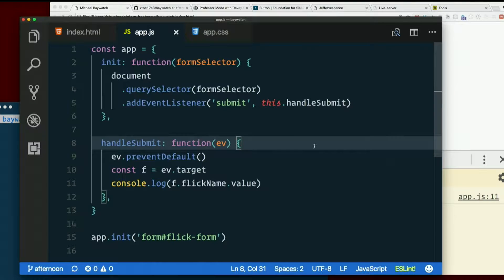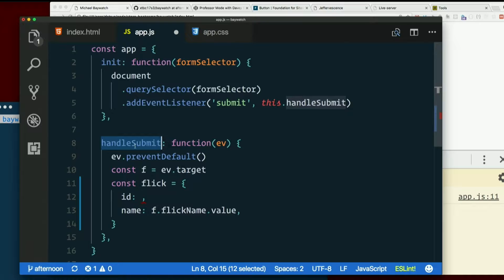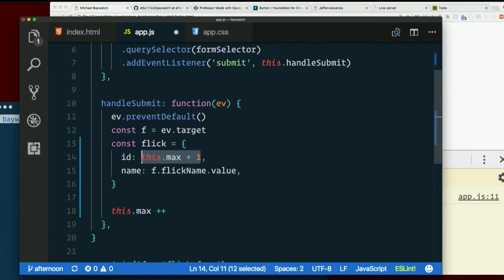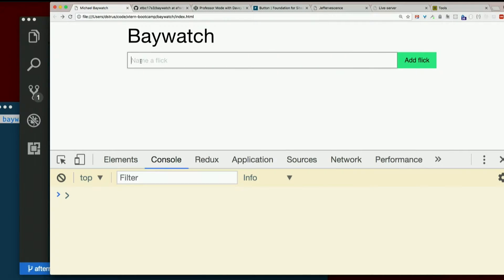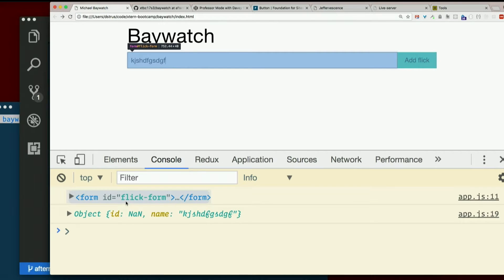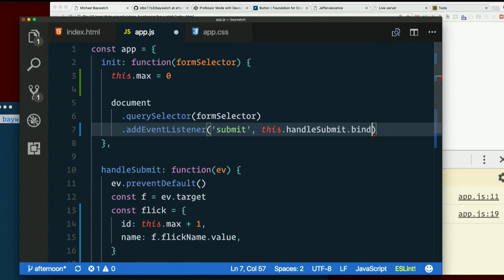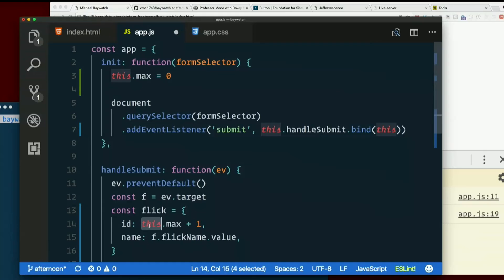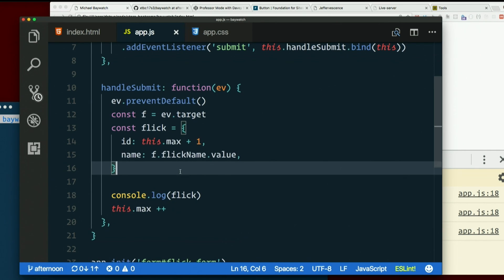Day 3 - Afternoon, part 14: Manually binding `this` - XTBC 2017 Session 3